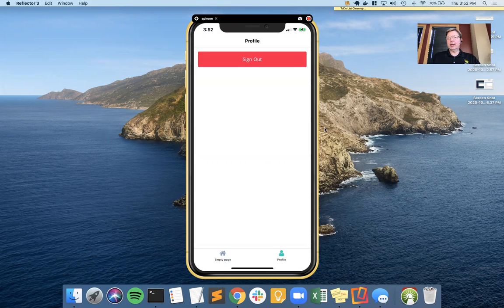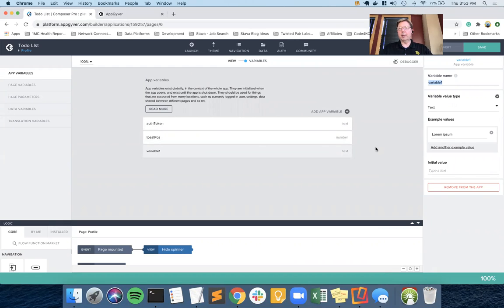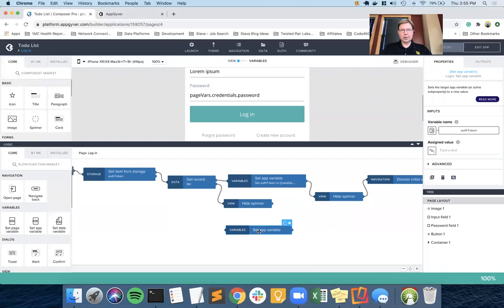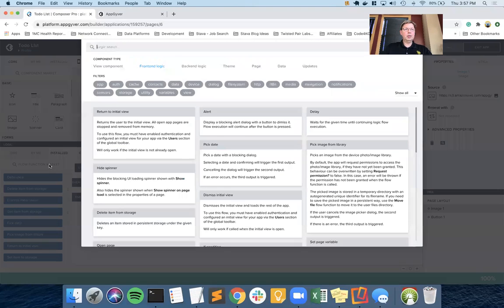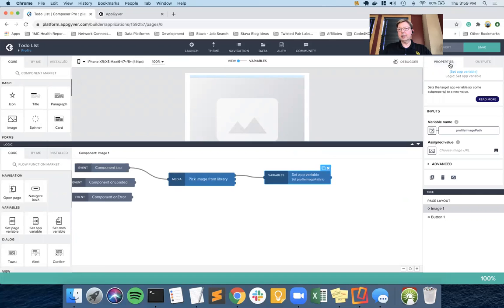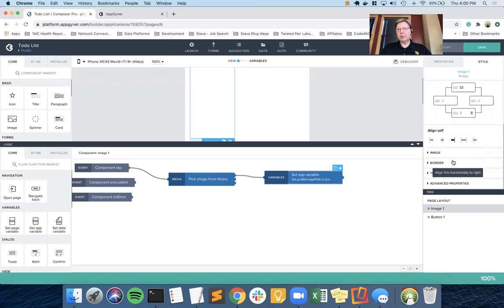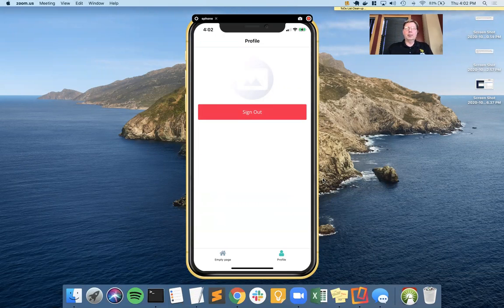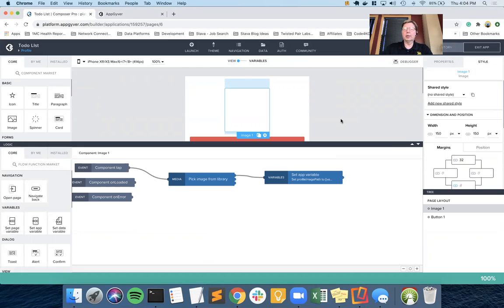Becoming a No-coder - Part 10 (Image selection in App) - AppGyver and Xano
A quick video to setup the AppGyver side of the equation for selecting a profile image. This video sets us up to send the selected profile image to the Xano API and Media database.